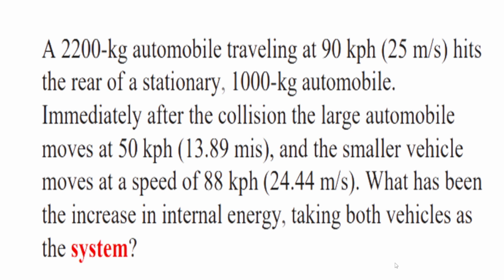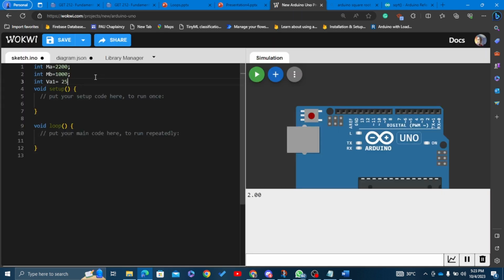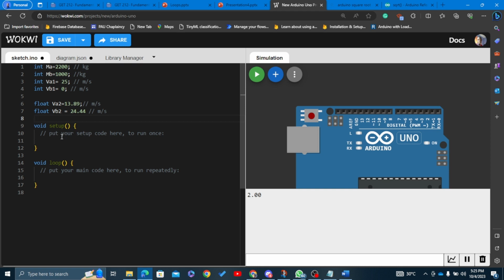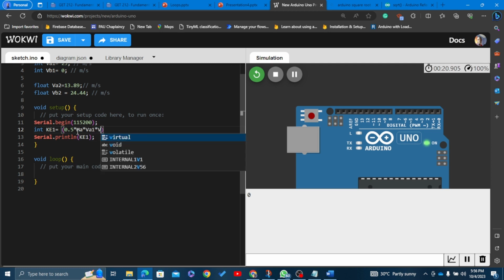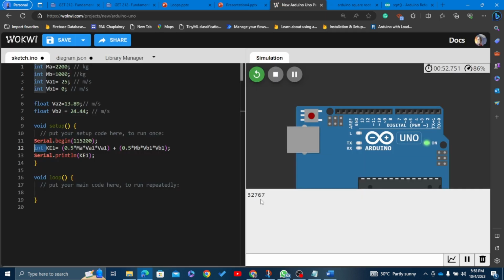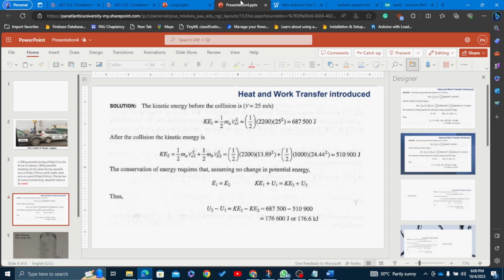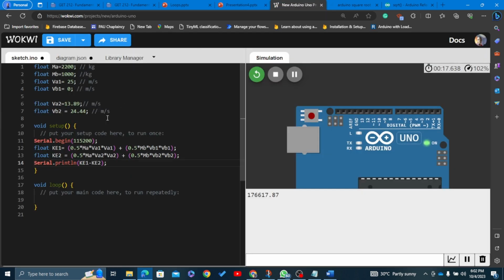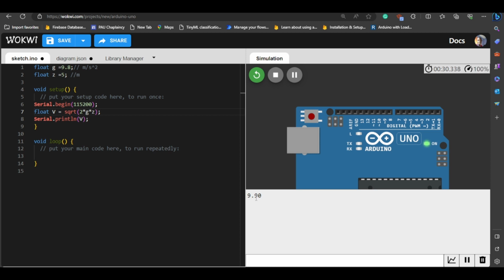Maths in Arduino|| Can I use Arduino to Solve Math Questions : Arduino Tutorial 14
Can Arduino Solve math questions? How? Watch this video/